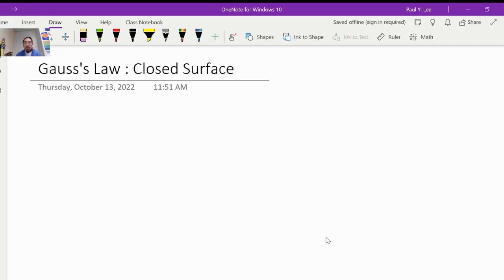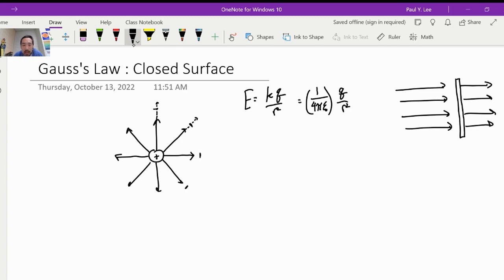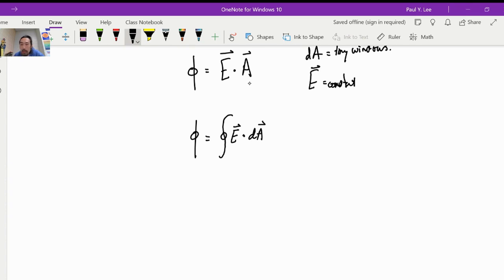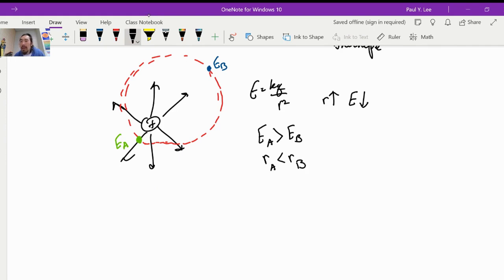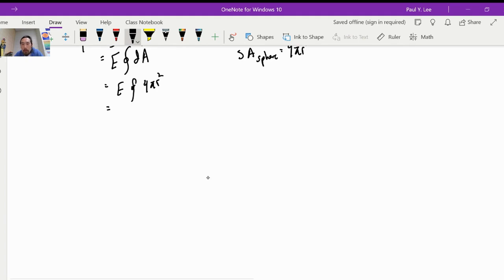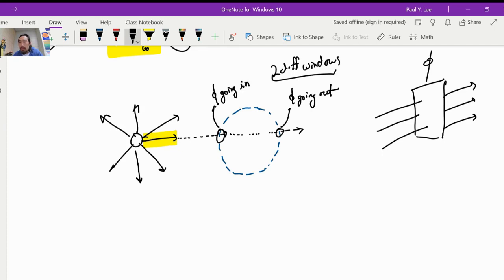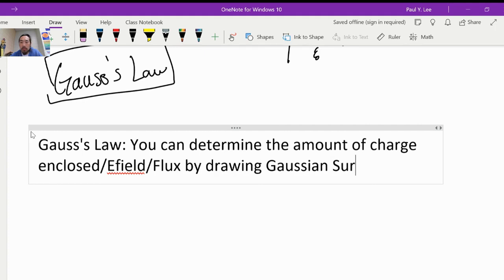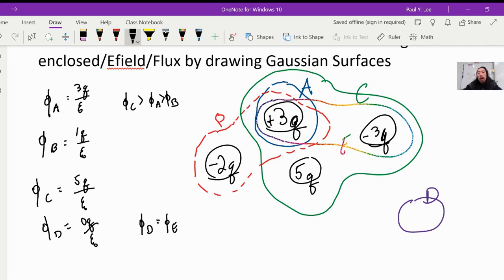Gauss's Law :Enclosed Surface: PRIVATE. DO NOT USE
Mr. Lee goes over how to utilize the concepts of Flux to come up with Gauss's Law.